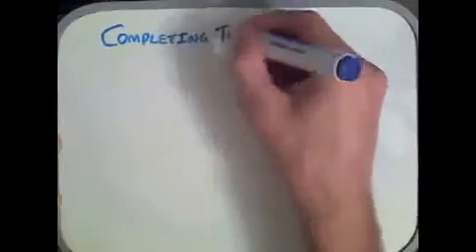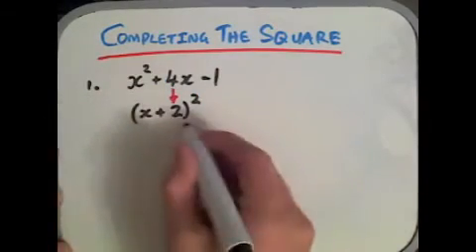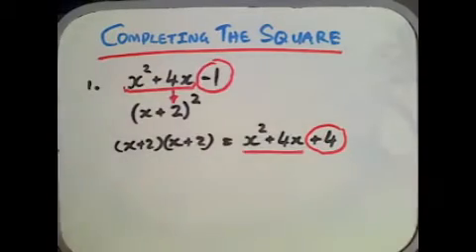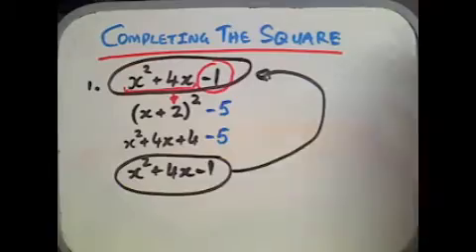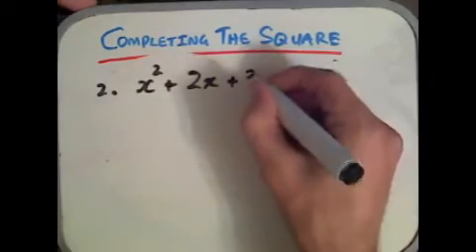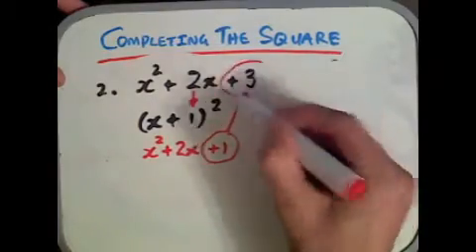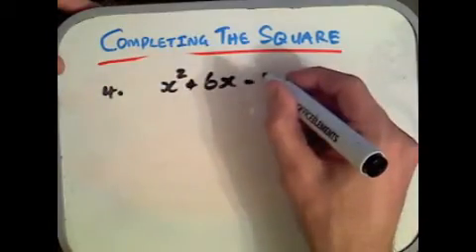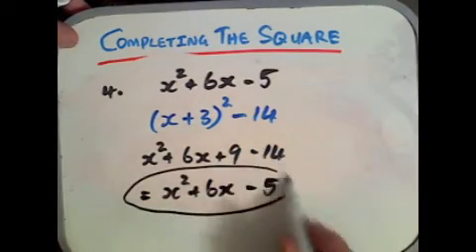Completing the Square.WMV